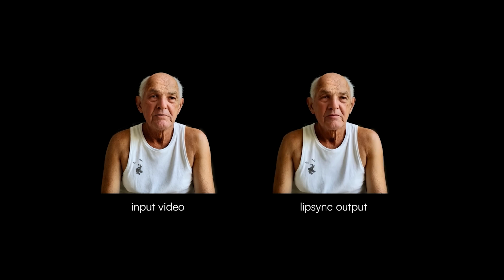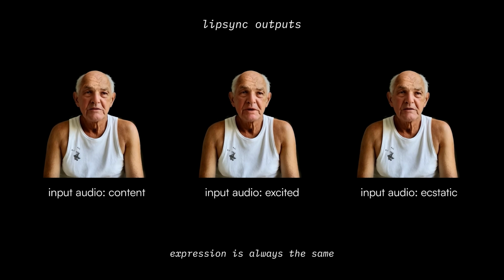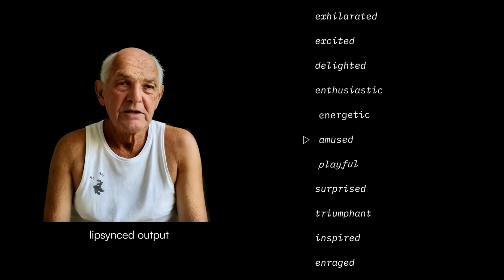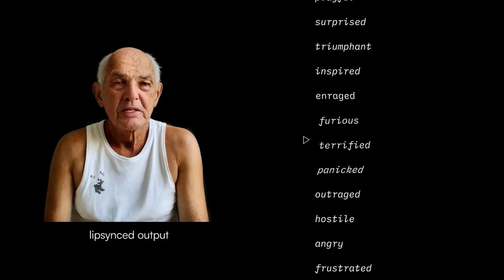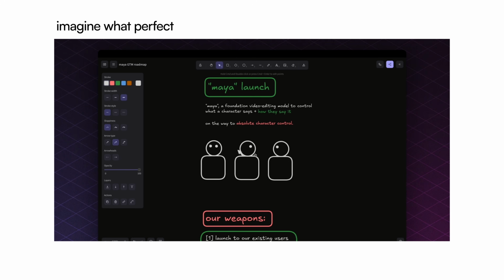how we built the world's first human editing tool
we've been heads down for the past few months building the world's first human editing tool. today, we get to show it to the world for the first time.

0:00 introducing react-1
1:00 project maya
2:14 the first model of it's kind
3:33 the human editing company
4:50 y combinator film hackathon
5:18 hackathon begins
6:53 three hours left
9:10 interview with judges
13:03 judging begins
15:45 the beginning

join our creator program to help shape the future of storytelling